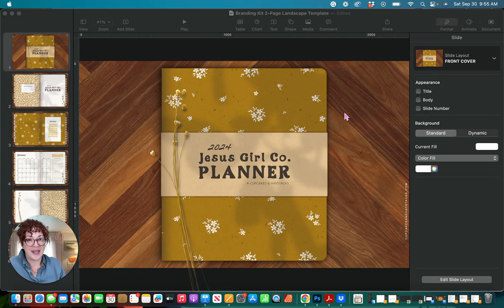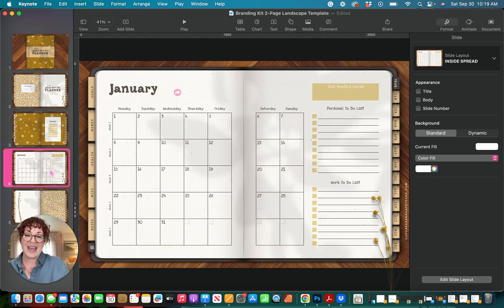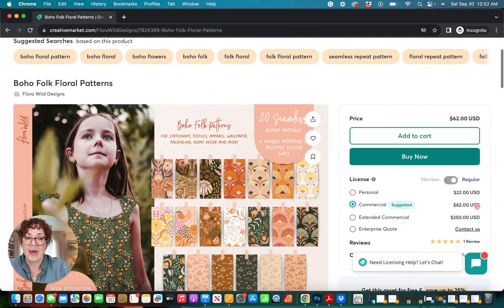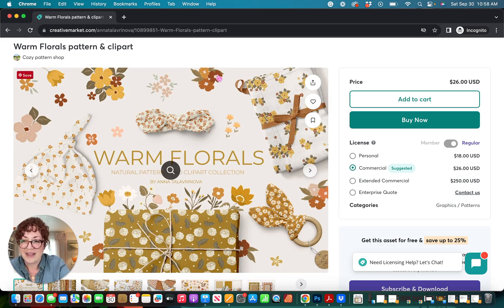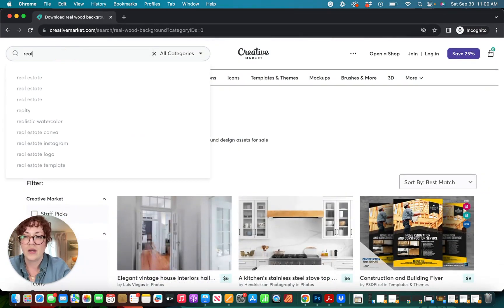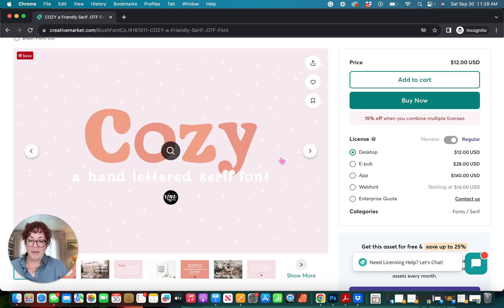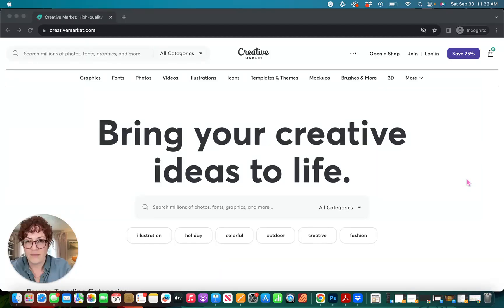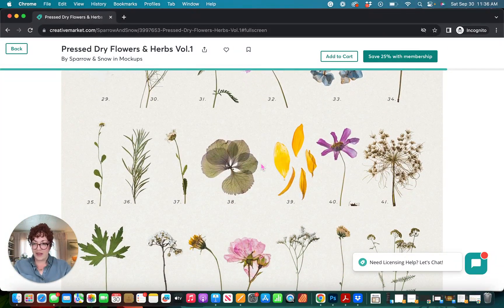FREE DOWNLOAD: Create Fall Inspired Digital Planners with this Autumn Digital Product Branding Kit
In this video, you'll get a behind-the-scenes look at how I create Autumn and Fall inspired themes or "branding kits" for my digital planners, journals, notebooks, and digital stickers! Feel free to use it to customize your own digital products! Get the Autumn Digital Product Branding Kit

To grab the SAME digital Planner Templates I used in this video,